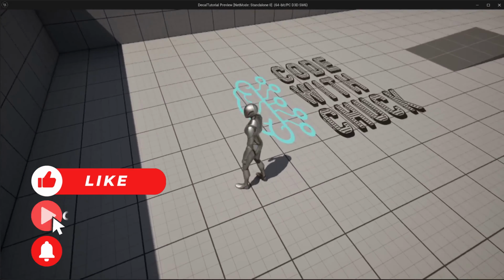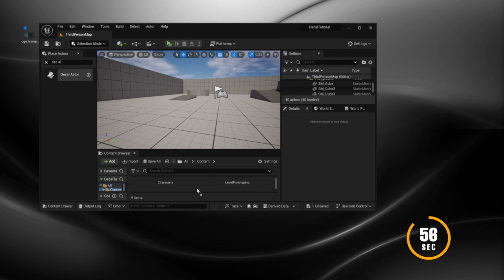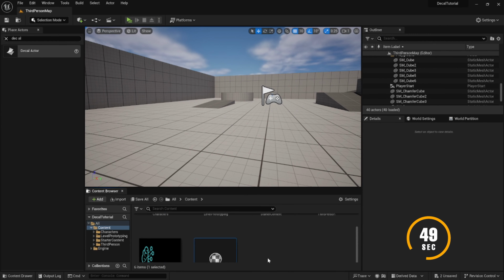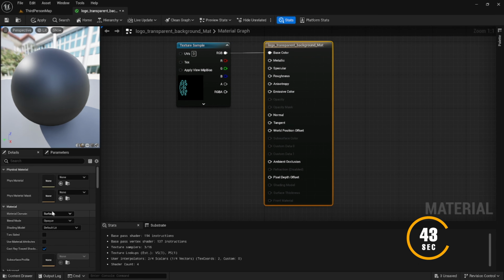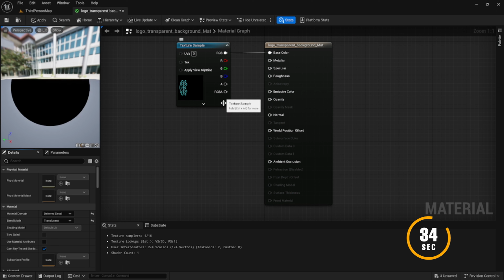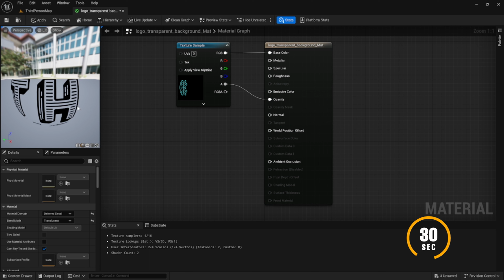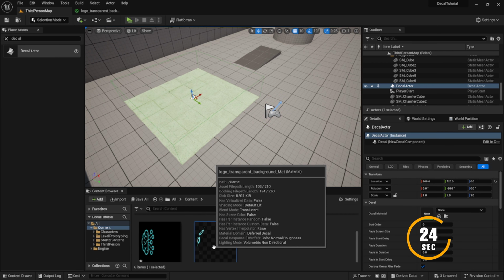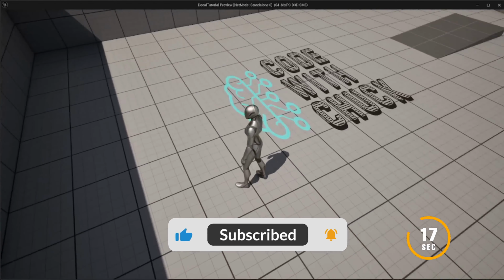UE5 - Make Decals From Images - Unreal Engine 5 Beginner Tutorial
This series of tutorials are fast bite size tutorials for people learning Unreal Engine.

Make a decal actor from any image file in less than 60 seconds in Unreal Engine 5.